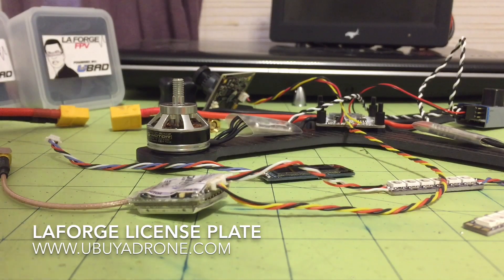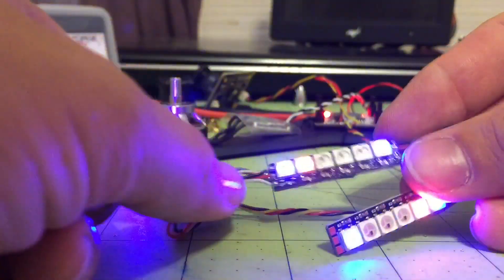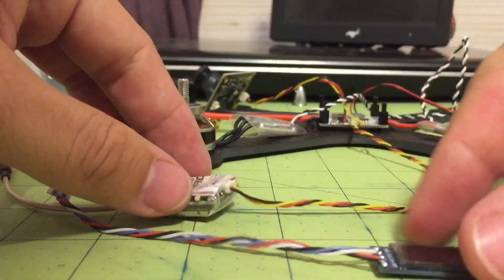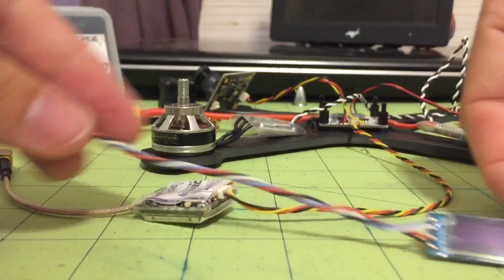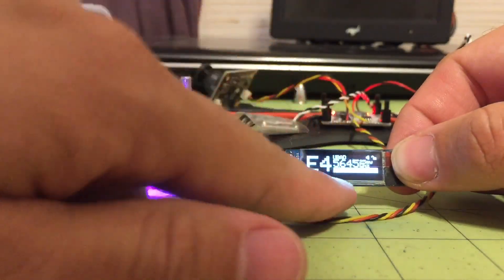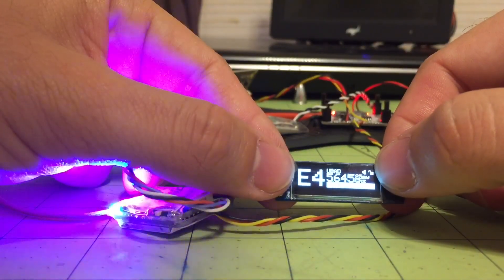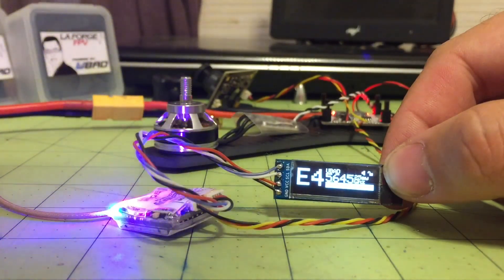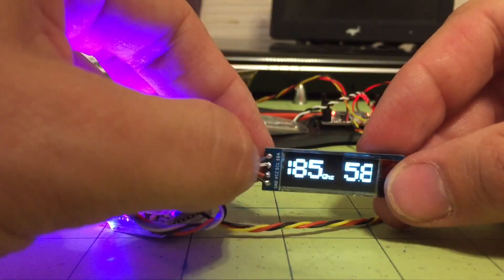LaForge Video Transmitter License Plate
Check out how to use an OLED as your information screen on a LaForge video transmitter.

OLED SCREEN